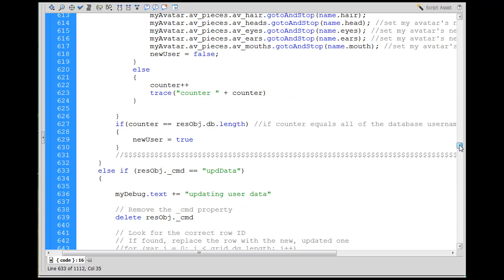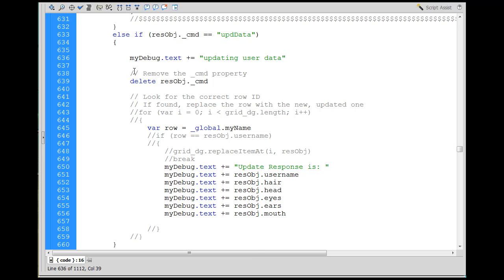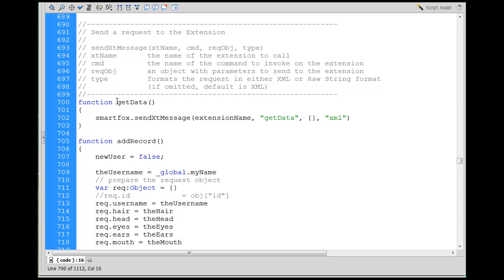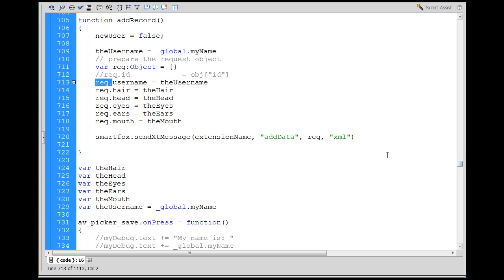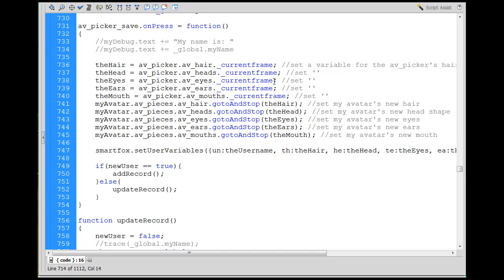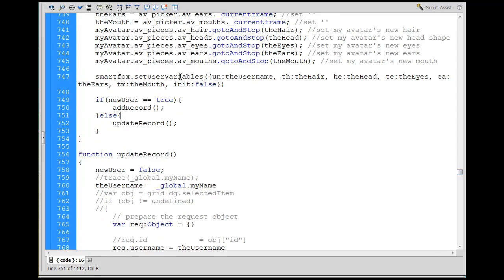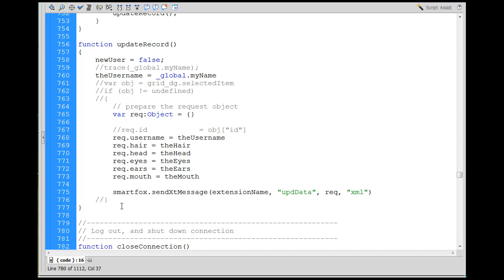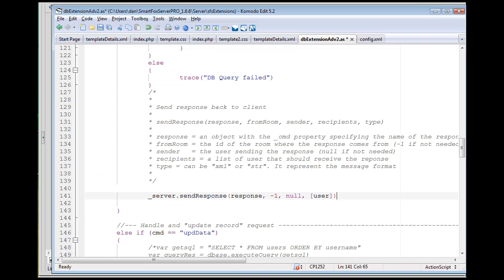Customizable Flash Avatar Chat in Smartfox Server -part 12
A tutorial on creating an avatar chat with Flash and Smartfox Server that is customizable and connected to a MySQL database.